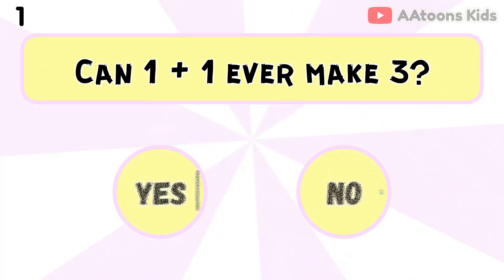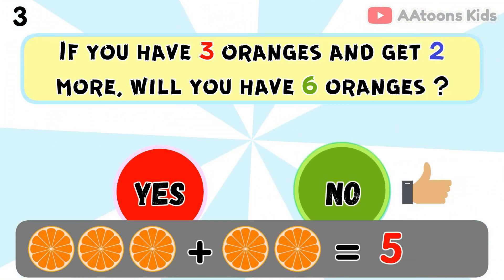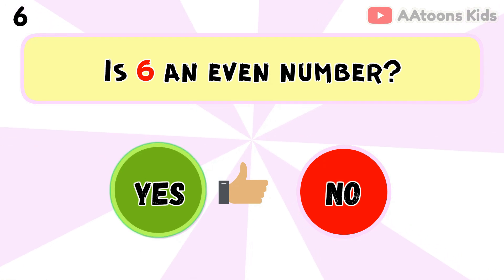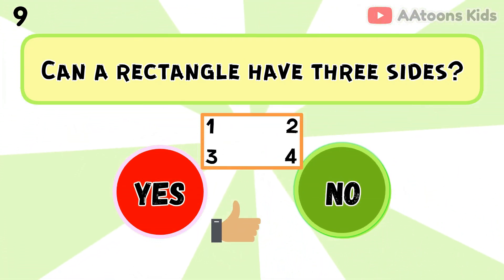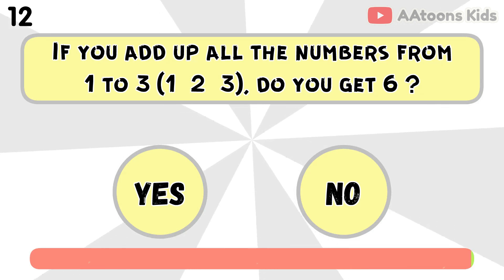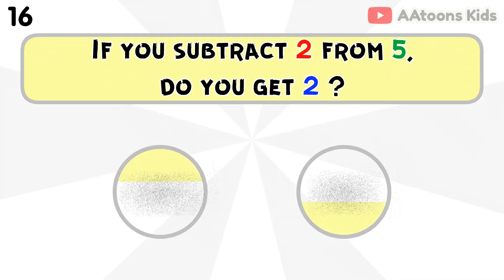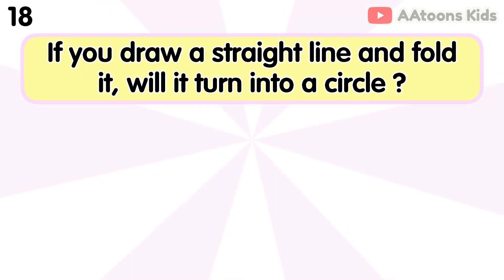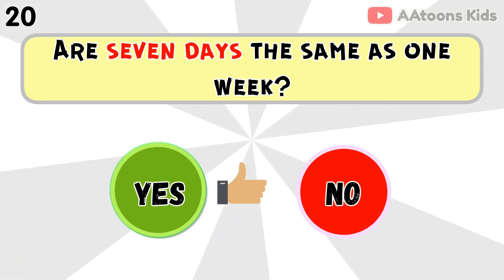Maths Activity Quiz for Kids | Maths Fun Quiz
Maths Activity Quiz for Kids | Maths Fun Quiz | @AAtoonsKids
AAtoons Kids
play N learn

Related Links